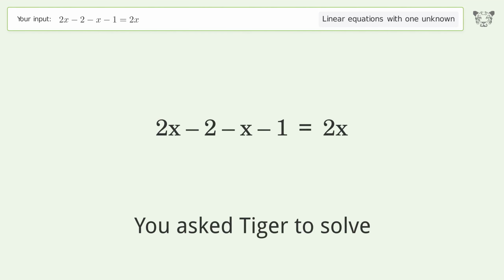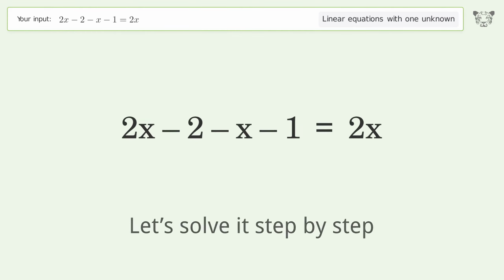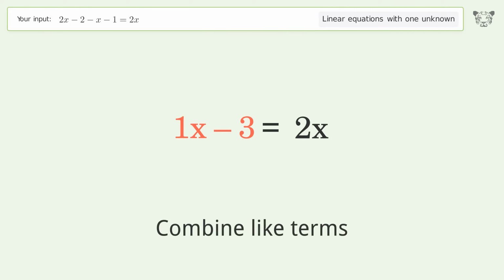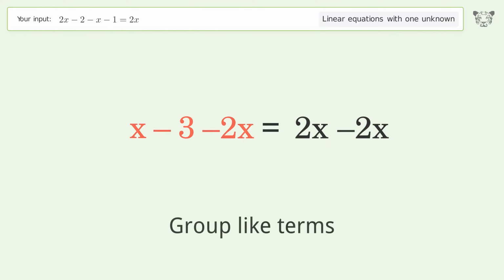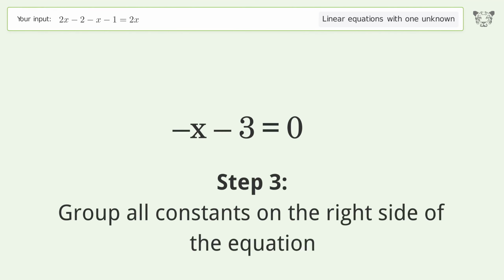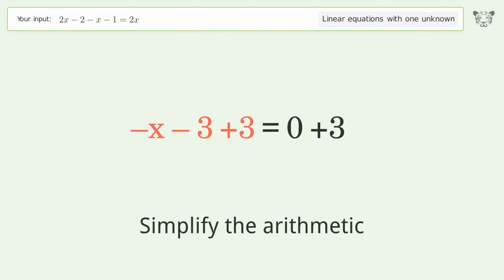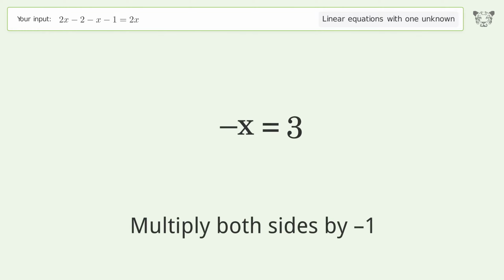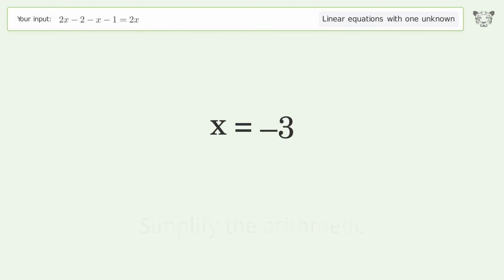Linear equation with one unknown: Solve 2x-2-x-1=2x step-by-step solution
Solving 2x-2-x-1=2x using the linear equation with one unknown solver

for a step-by-step and more tips and tricks for dealing with linear equations with one unknown.